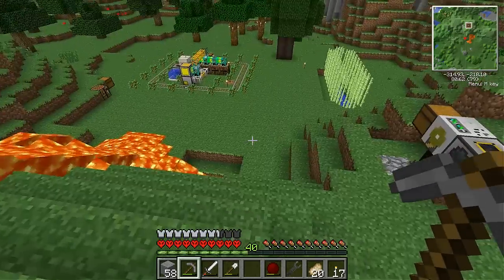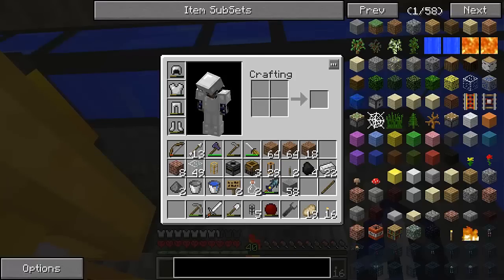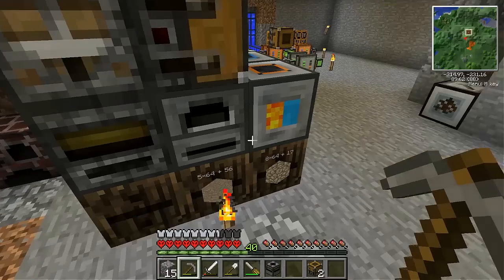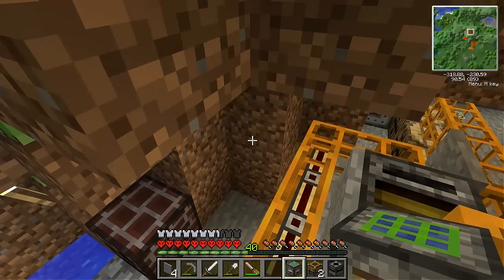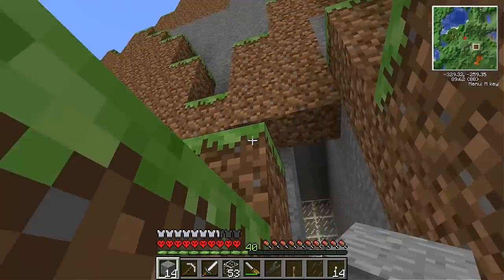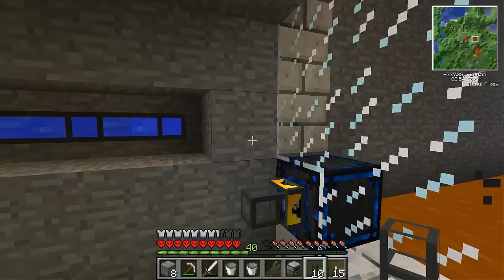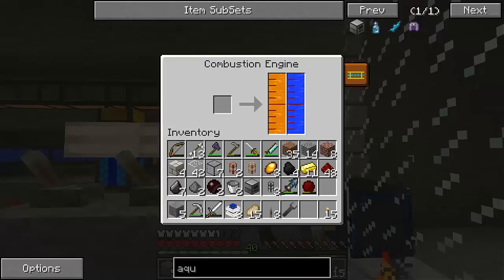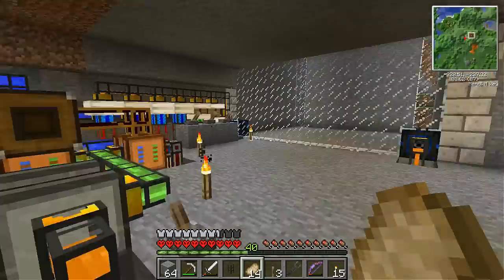EEPower [S4E13] - Over Driven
In this episode, we go a little overboard and manage to set up our energy system. The worst part? It actually works!

Got an idea for a project? Let me know in my thread, and I'll be sure to feature it in my Supah Projects if I build it!